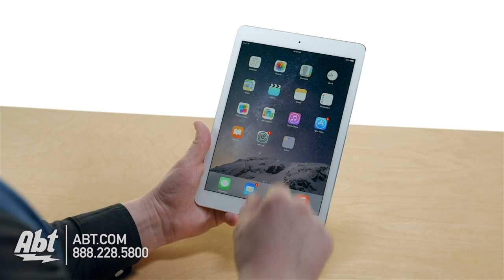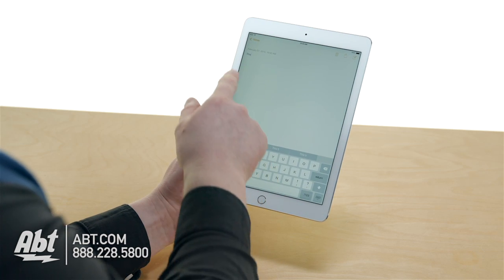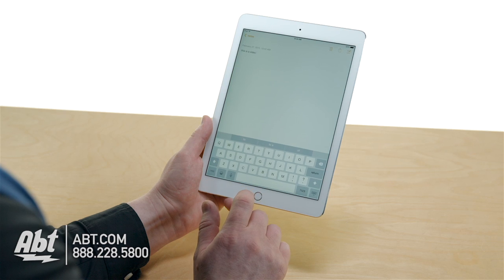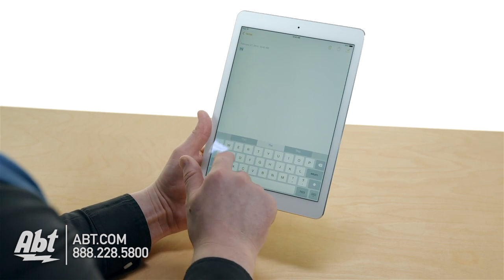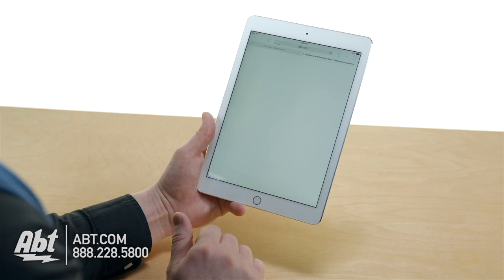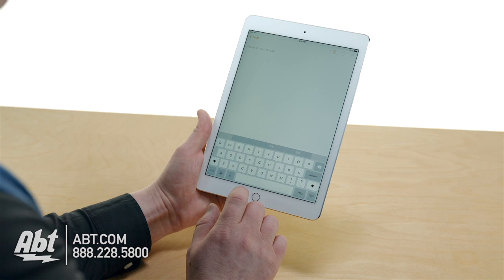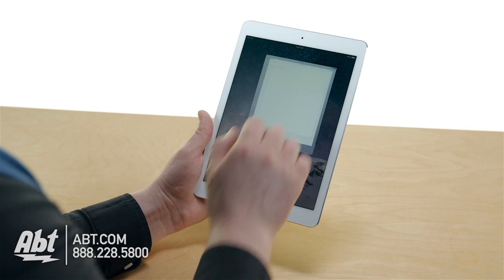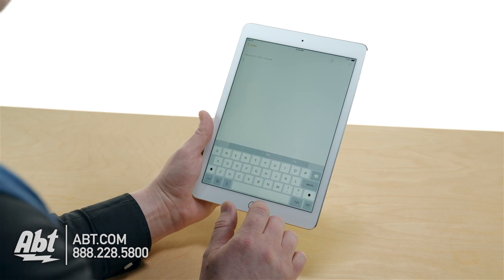How To: Master iPad Keyboard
Mastering the iPad Keyboard